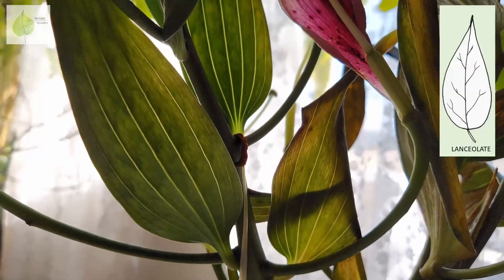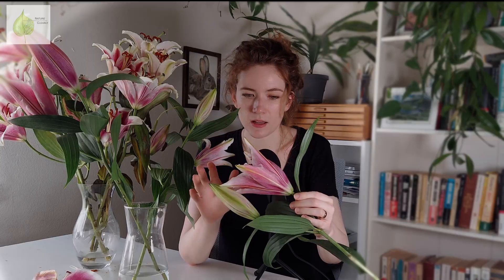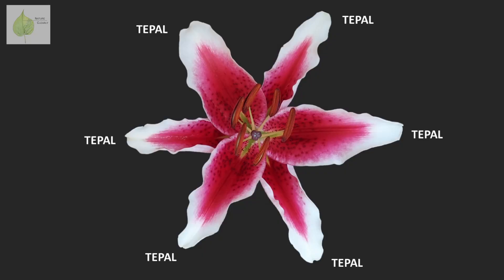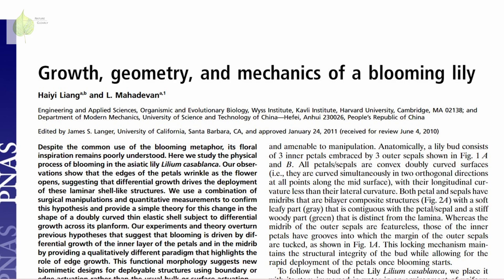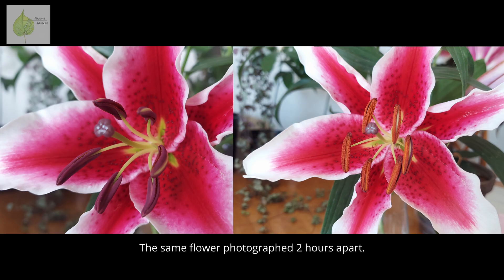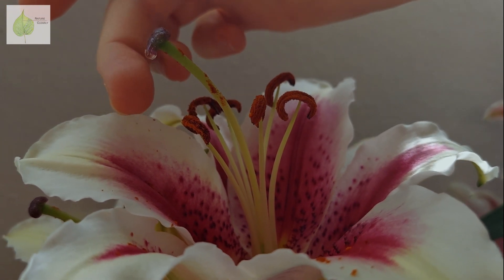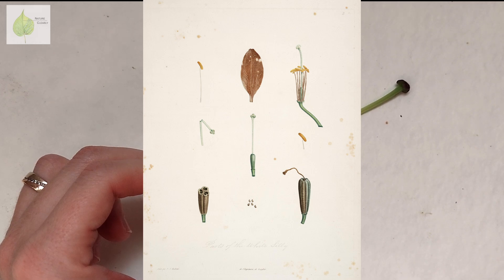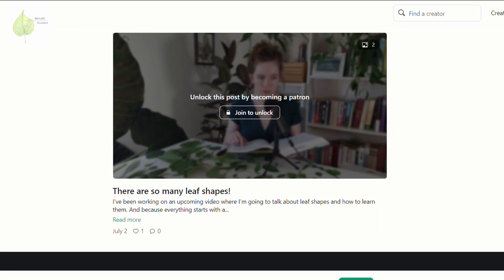Anatomy of a Lily Flower | What You Can Learn by Observing Lilies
Have you ever looked closely at lily flowers? There is so much you can learn by carefully observing them (especially thanks to their large plant parts).
Did you know that lily sepals look just like petals (and we might use the term "tepals")? And what are those raised bumps on the petals? Can you find nectar in the flowers? And what is that stigmatic fluid that looks like a drop of water sitting on the stigma? Why do lilies smell so good? And why might it be a good idea to snap off the anthers as soon as the flowers open up?

The paper I mentioned:
Growth, geometry, and mechanics of a blooming lily